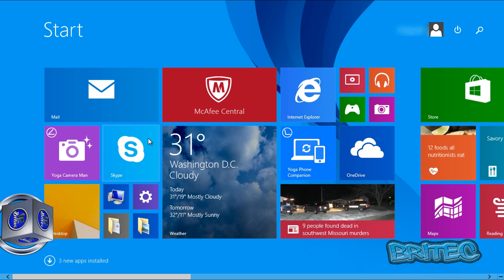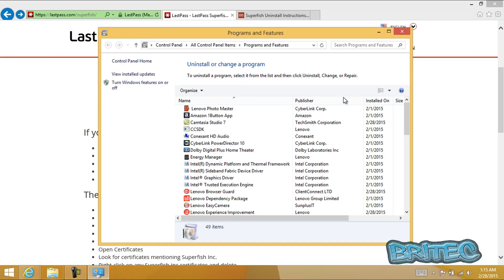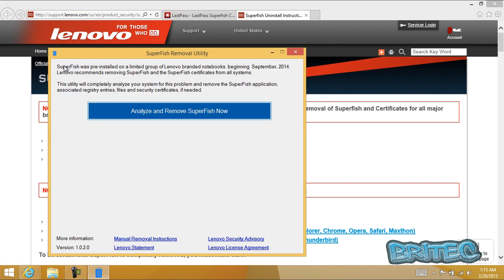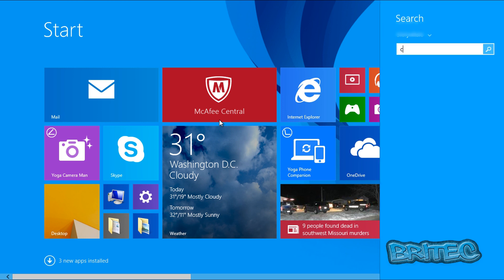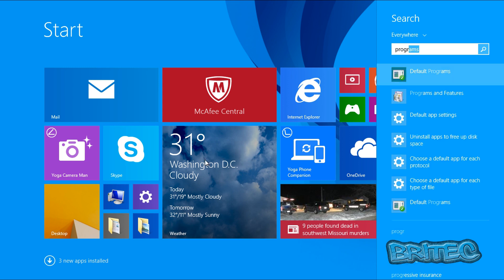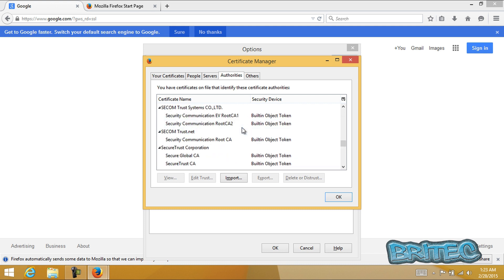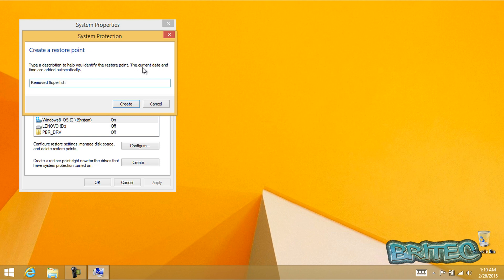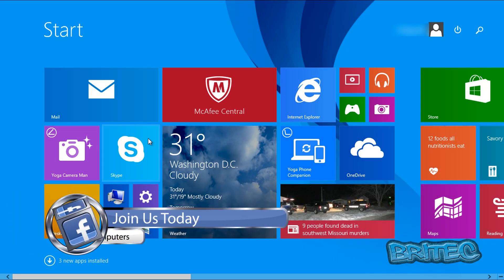How to Remove Superfish Malware from Lenovo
Quick removal guide on how to remove the Superfish Inc VisualDiscovery malware from any Lenovo Laptop or Desktop PC computer.
I will show you how to remove Trusted Root Certification
The Superfish software could intercept so called secure communications to websites via a man-in-the-middle attack. It has been confirmed that hackers on the same network as you, can exploit your system. Imagine the risk when using an open WiFi hotspot at a coffee shop, they might be able to use Superfish to steal data like your banking login details, its scary stuff.

Do you have superfish in your Lenovo? do a Security Check with lastpass